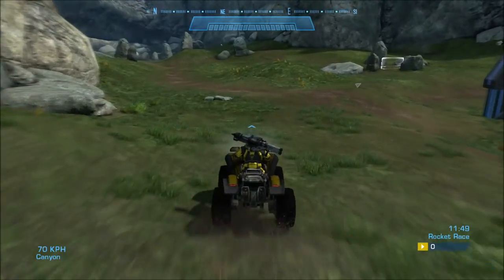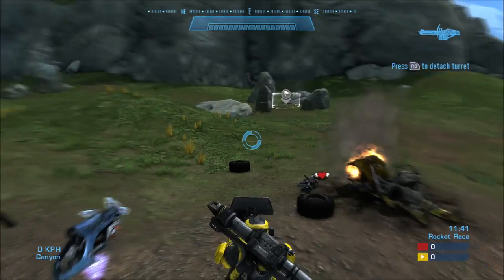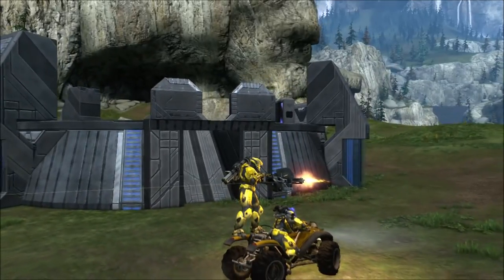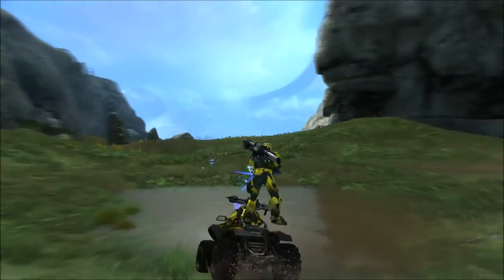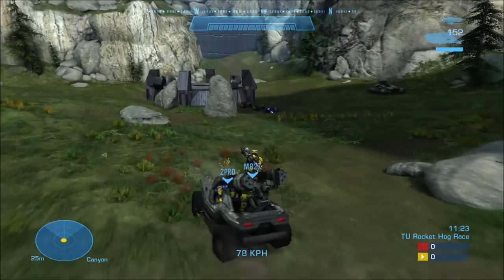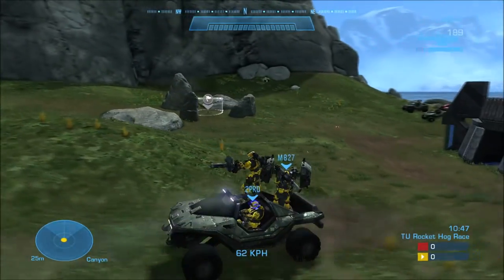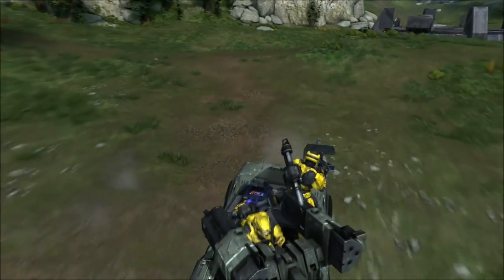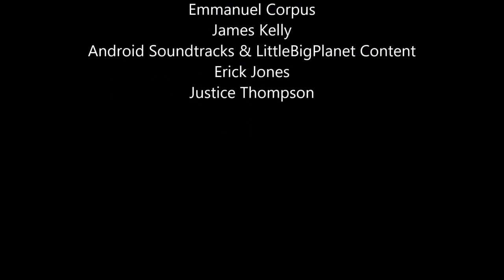Halo Reach - Holding A Turret In A Passenger Seat Glitch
This glitch allows you to hold and use a machine gun turret or plasma cannon while in the passenger seat of any vehicle like a mongoose or warthog!